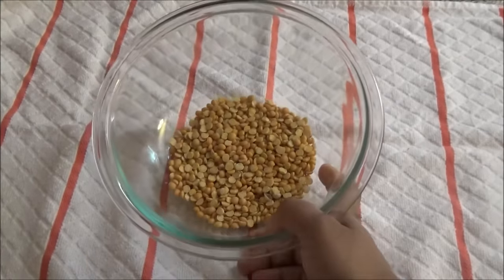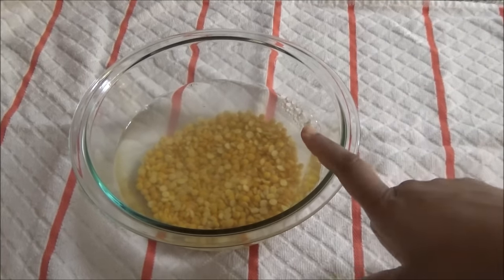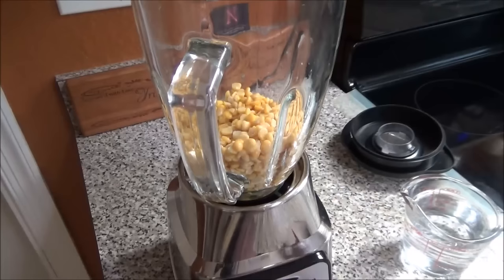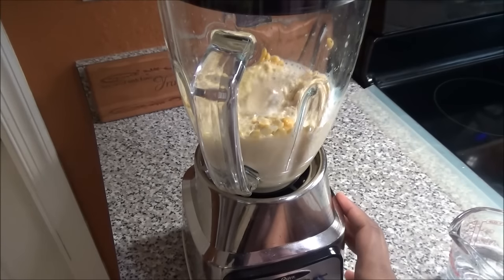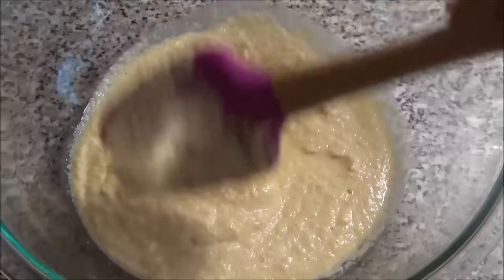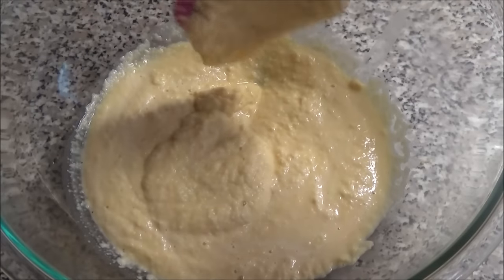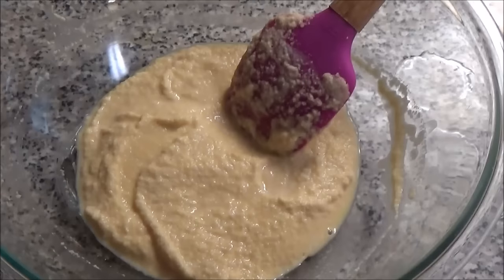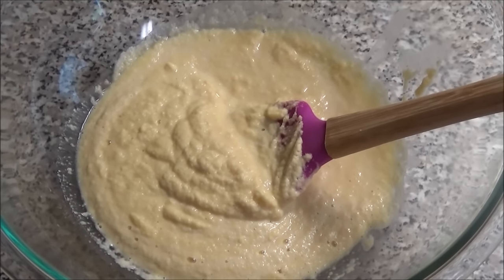How to make Homemade Grind Dhal/Split Peas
1/2 cup split peas or chick peas
1/2 - 3/4 cup water

Products must meet strict guidelines to be reviewed no obscene / vulgar products will be accepted.